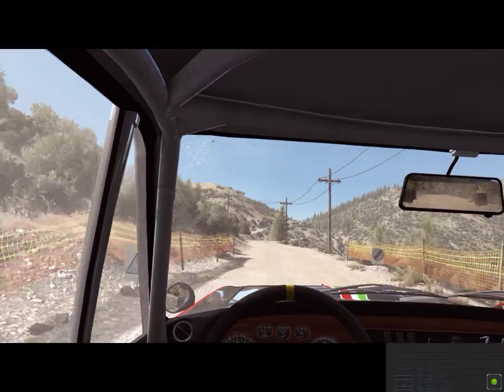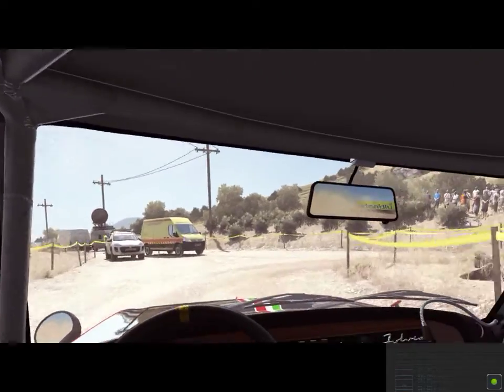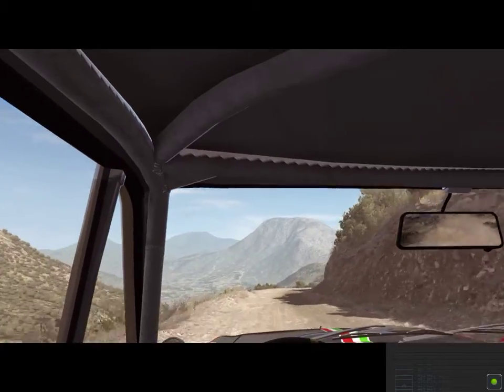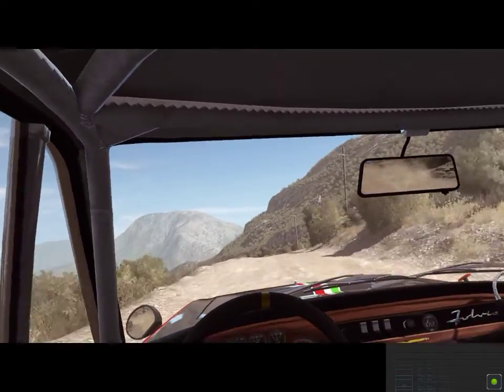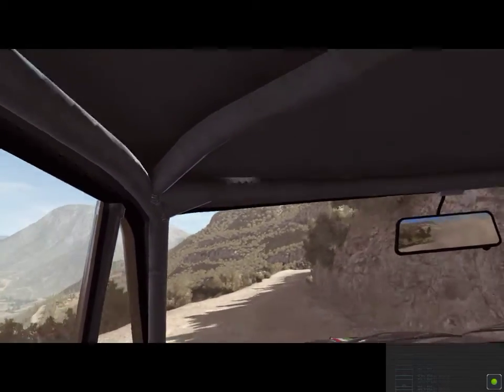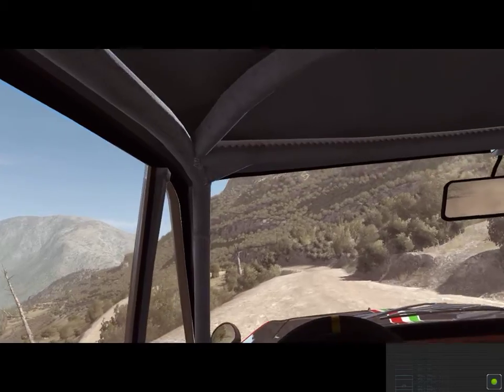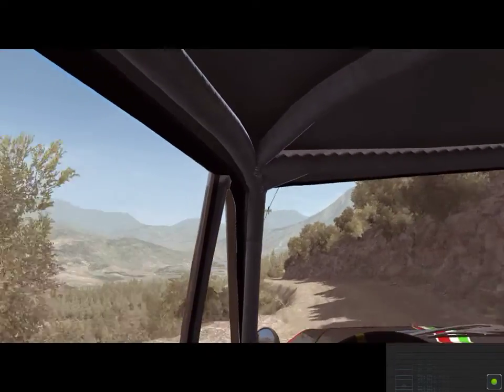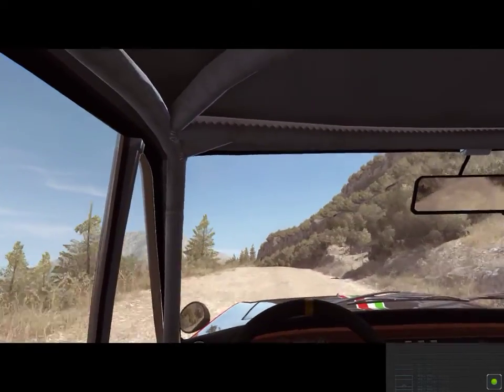DiRT Rally - Career - 1960s Championship - R1S1 - Oculus Rift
My first stage in DiRT Rally

1960s Championship - Lancia Fulvia HF at Argolis, Greece - Stage 1

Shifting: H-Shifter

Transmission: Manual H Pattern + Clutch & Sequential
Clutch Override: Off
Automatic Launch Control: Off
ABS: Off
Traction Control: Off
Stability Control: Off
Entire HUD: Off